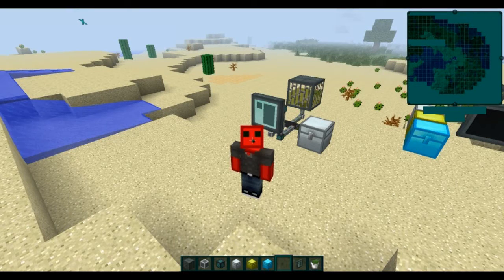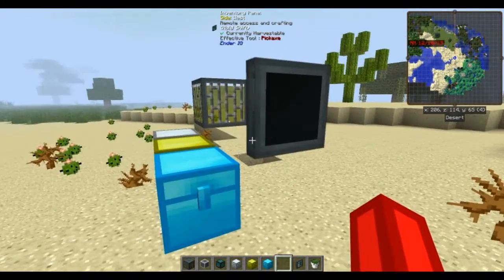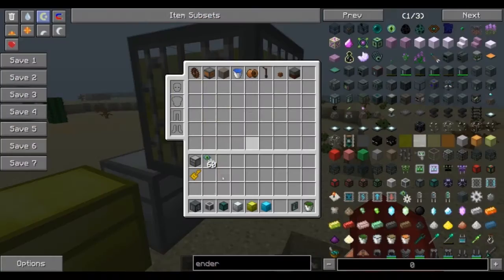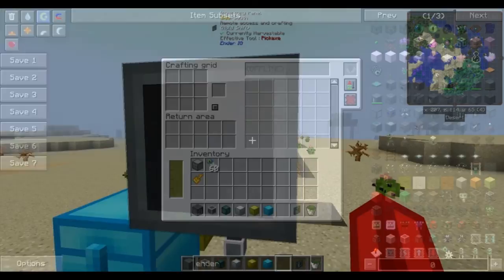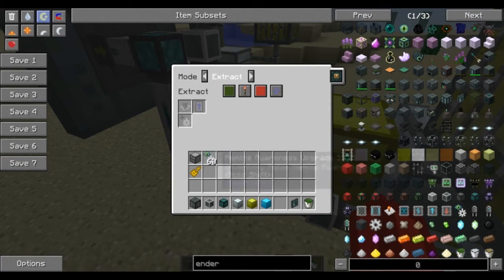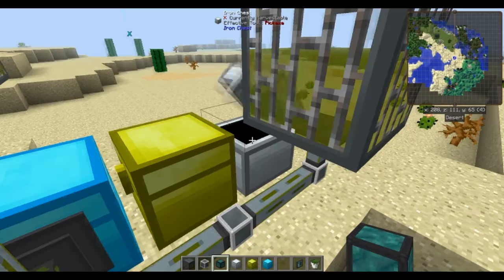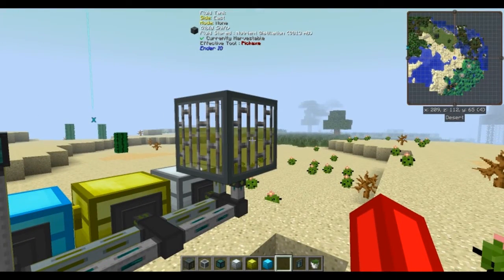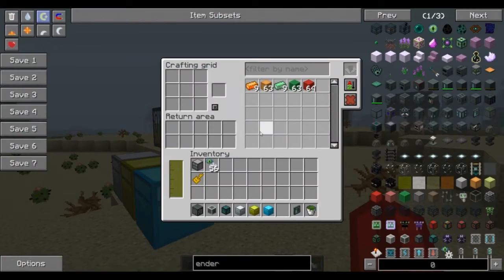Ender IO Inventory Panel - Setup and Use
Quick look at setting up and using the Ender IO Inventory Panel.  Poor man's AE System